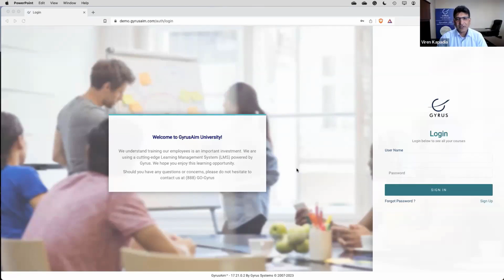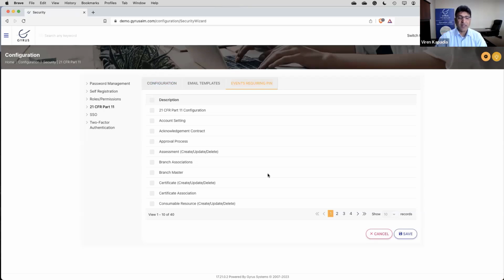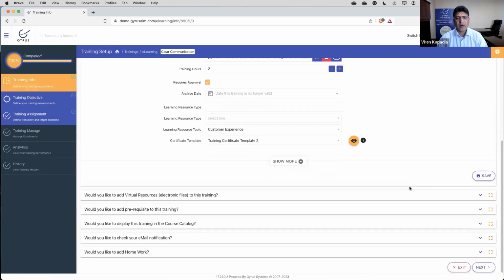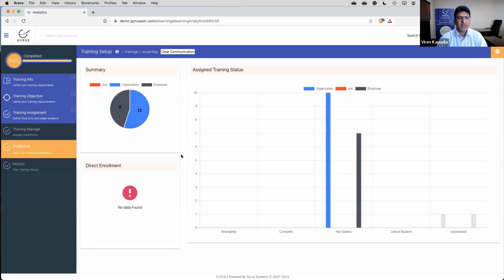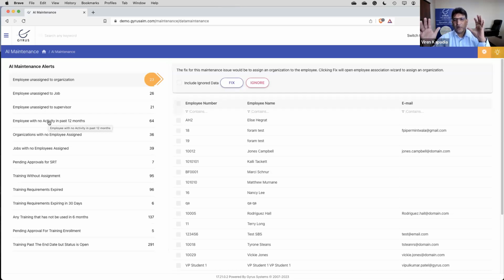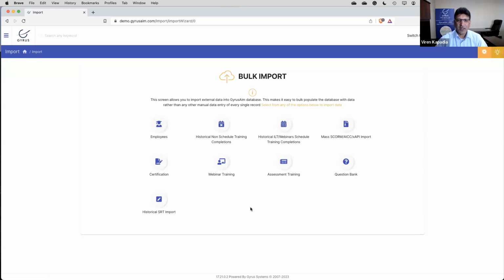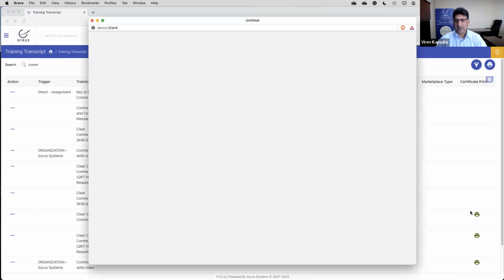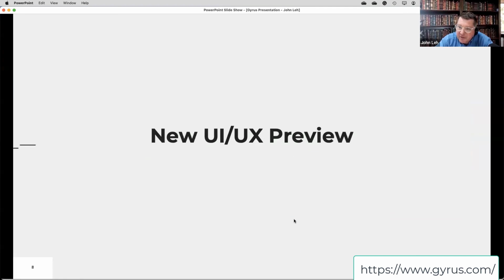Gyrus Systems LMS Demo - Talented Learning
See this in-depth Gyrus LMS presentation exclusive to Talented Learning.For expert LMS selection guidance on Gyrus or any LMS, visit our LMS Buyer services

About John Leh:
John Leh, CEO of independent LMS analyst firm Talented learning, is a world-renown consultant, podcaster and speaker on learning technology. John has over 25 years of LMS experience and has helped hundreds of buying organizations find their best LMS